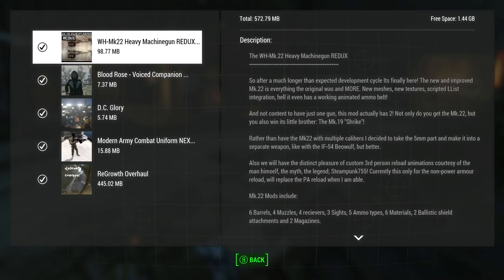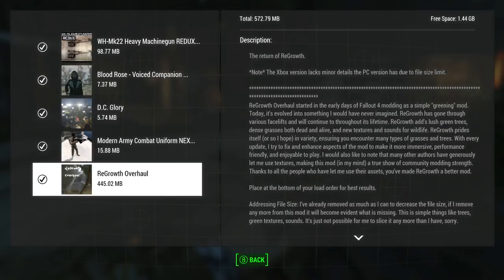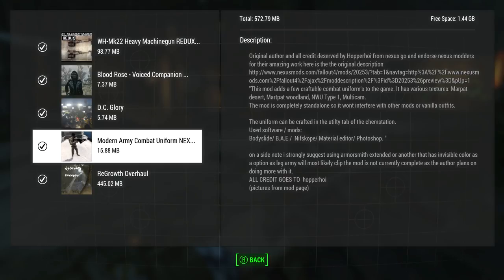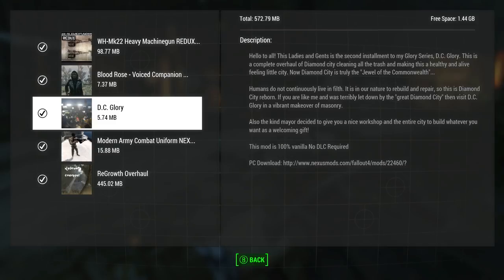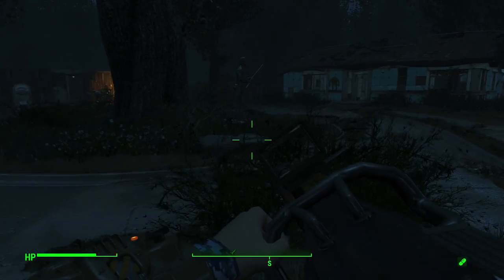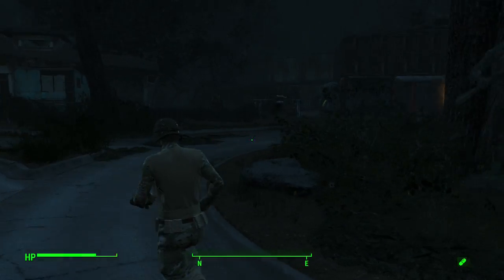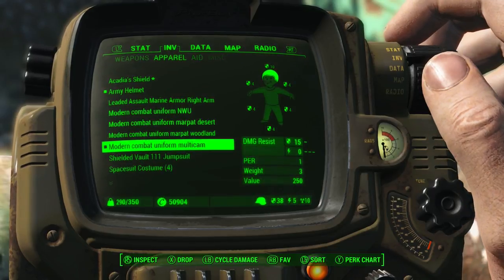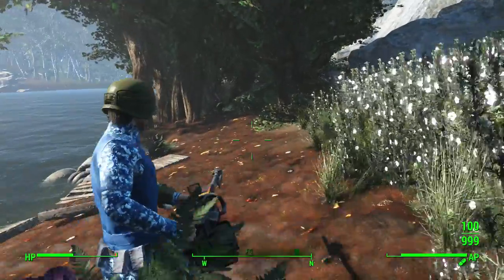TROCK'S ModBox episode 27: Regrowth, Minigun, Blood Rose, and DD Glory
This is episode 27 of TROCK's ModBox on the Xbox One with live commentary. Mods in this video include...

D.C. Glory by SlacksNawfside

Blood Rose- Voiced Companion with Affinity by bhk1990 (original by ZYD232

Modern Army Combat Uniform NEXUS PORT by bhk1990 (Original by Hopperhoi

Regrowth Overhaul by Spiffyskytrooper

WH-Mk22 Heavy Machinegun REDUX by Skibadaa (XB1) by Skibadaa